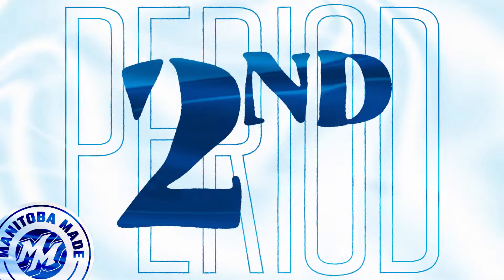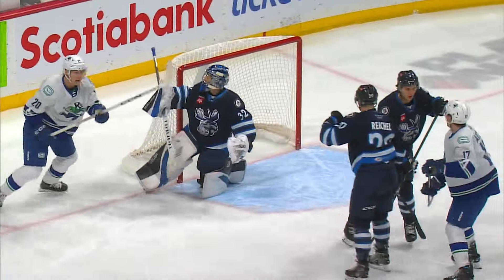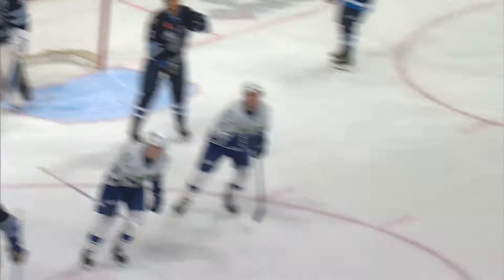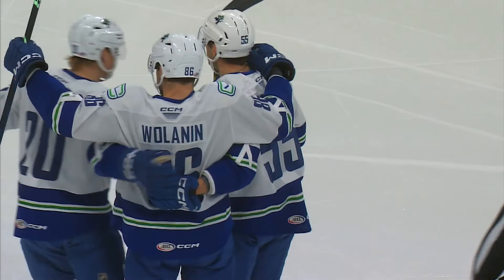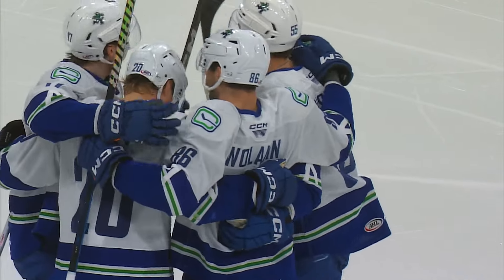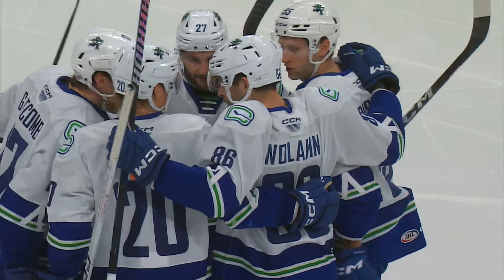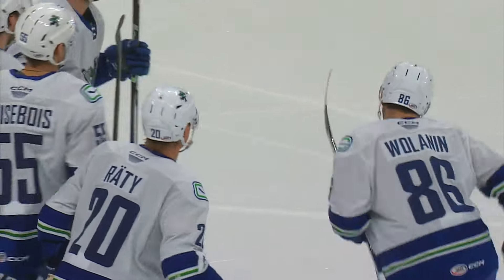ABB @ MB | Mar. 24/24